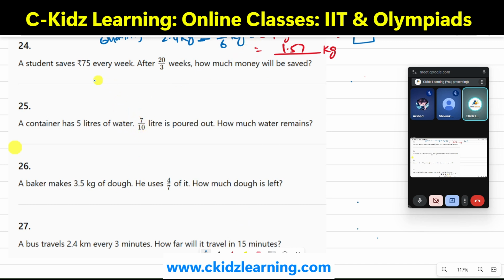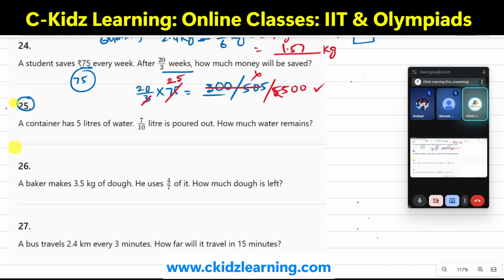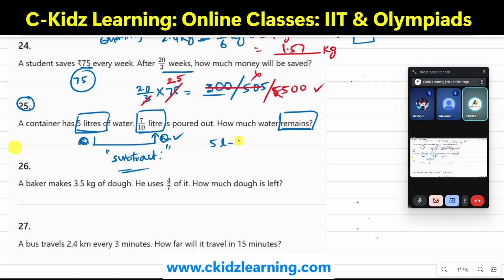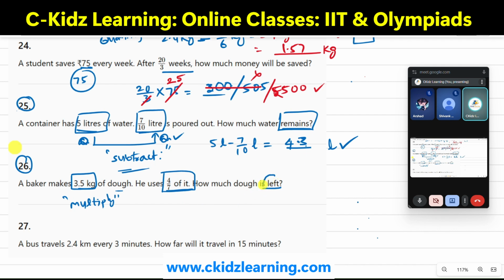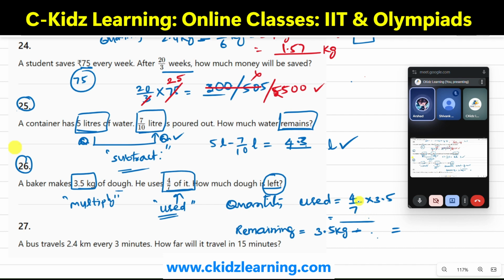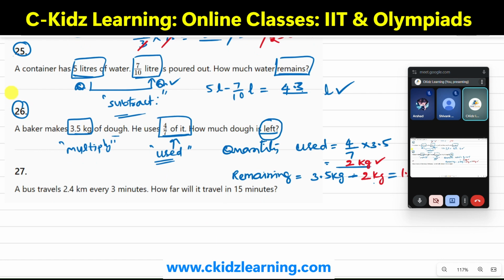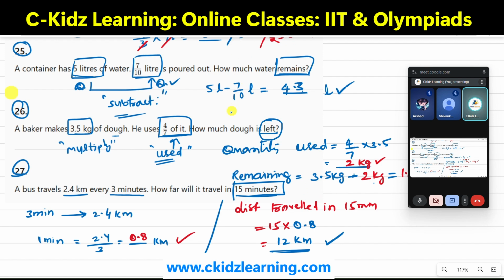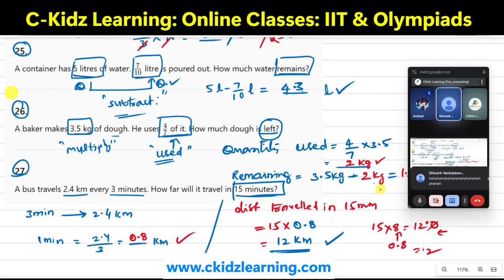Live Class | Grade 7 CBSE Maths | Fractions & Decimals Explained with Examples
Build a strong foundation in Fractions & Decimals with this Grade 7 CBSE Mathematics class from CKidz Learning.

In this lesson, students learn the concepts step-by-step with easy explanations, solved examples, and practice questions designed to improve accuracy and confidence. Whether you're preparing for school exams, Olympiads, or strengthening your basics, this class will help you master one of the most important topics in mathematics.

In this class, you'll learn:

✅ Equivalent Fractions
✅ Comparing & Ordering Fractions
✅ Addition & Subtraction of Fractions
✅ Multiplication & Division of Fractions
✅ Decimal Numbers
✅ Operations on Decimals
✅ Word Problems
✅ Exam Tips & Short Tricks

Perfect for:
📘 CBSE Grade 7 Students
🏆 Olympiad Aspirants
📚 Students who want stronger mathematical concepts